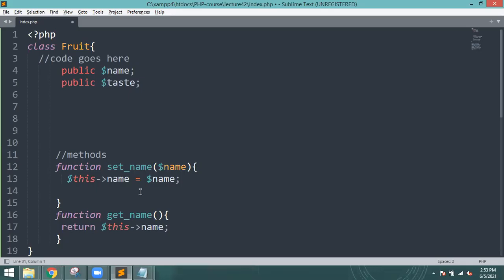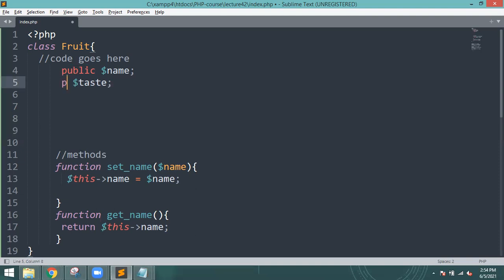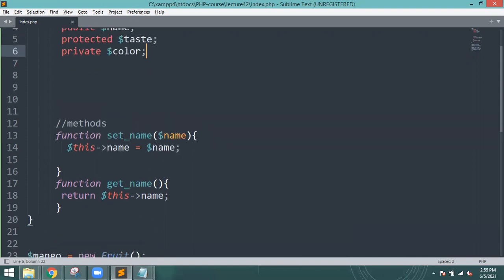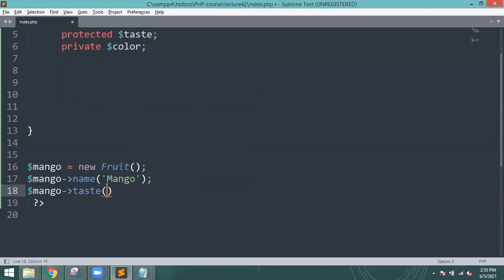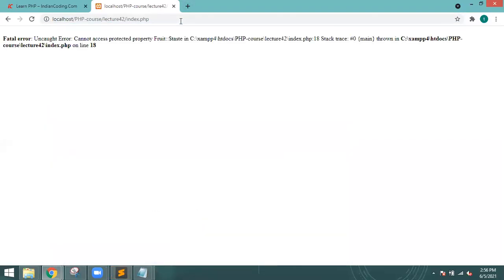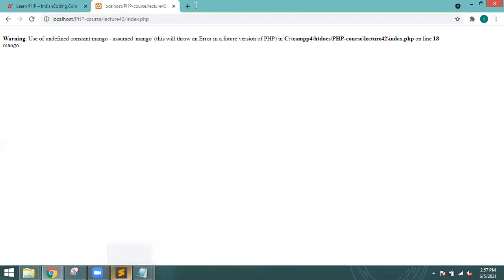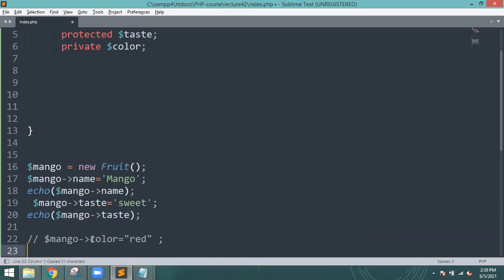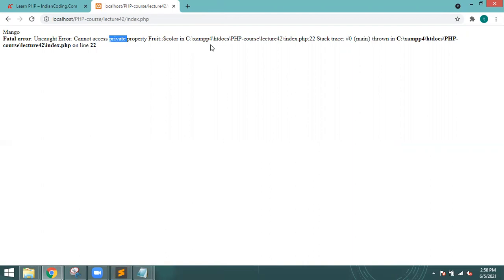PHP Practical Course in Hindi : Class 42 - OPP Modifier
✅ Courses With Job Offer :
1. Professional App Development Course.
2. Certified Sales and Marketing Mastery.